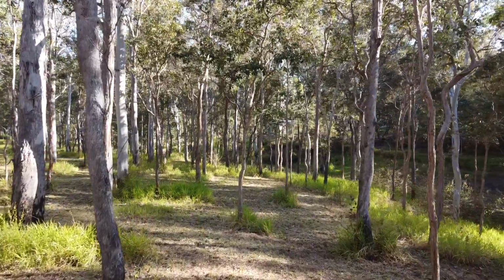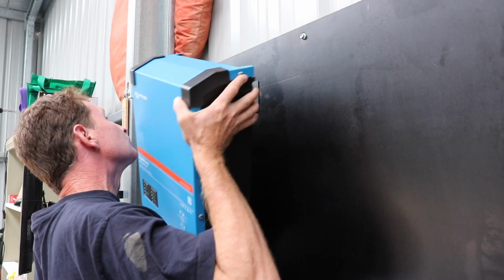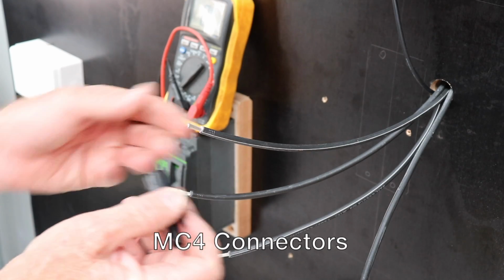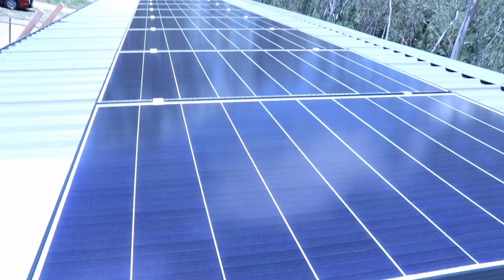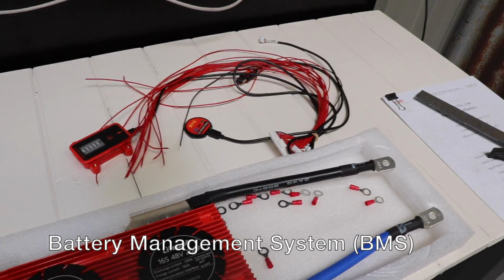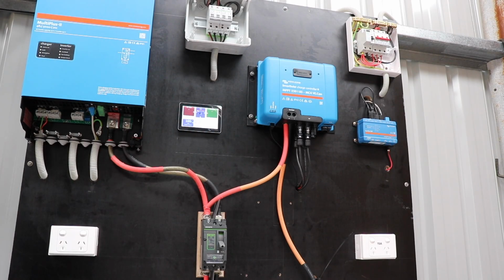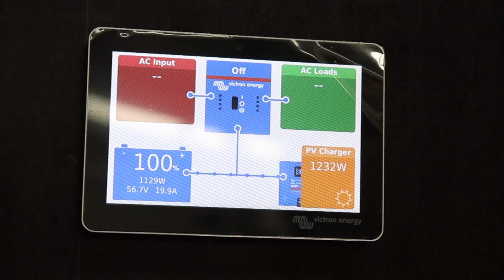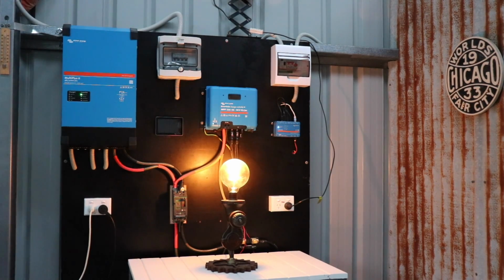Going Off Grid - DIY 4600w Solar Lithium Battery Power System EP7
Like most of the projects I have tackled on this Off Grid adventure, putting together a larger Solar Lithium Battery system was a big deal. There is so much information out there on the inter webs, perhaps too much or it is too fractured. But being a "maker" I had to give it a go myself, with a bit of help. (Zero sponsorship or incentives etc, all funded by Judy and myself).

If you are going to take a project like this please do your own homework. This video is not a specific "how to do" this project, rather I'm giving you a little taste of the adventure. I hope you understand.

My system is as follows;
4600watt Solar input 13.44 KWH battery, totally off grid giving 4000w of 240v useable power.

Solar panels 12 Hyundai s390UF
Clenergy racking system
Victron Inverter charger 48/5000/70
Victron MPPT 250/85
Victron Cerbo GX and touch screen
Victron Smart Shunt
EVE 280 Amp Hour Lithium Batteries (liFePo4) x 16 (3.2V each)
Cable from MPPT to Battery 35mm2
Cable from Battery to Inverter 70mm2
2 x DC 25 amp breakers
1 x 80 amp MCB (need to replace with 125 amp)
2 x Roof Top Solar power DC Isolators

Thanks to my Mother and Father In law - Gloria and Michael for the help in getting the panels up. xoxo

Thanks to Tim Lawton for the advice and help in wiring up the 240 volt section and Solar Panels. Oh and the great feed, thank you!!